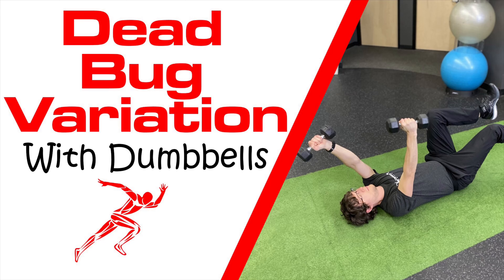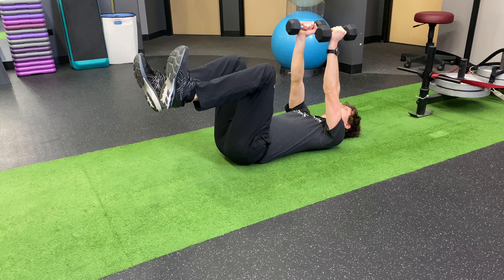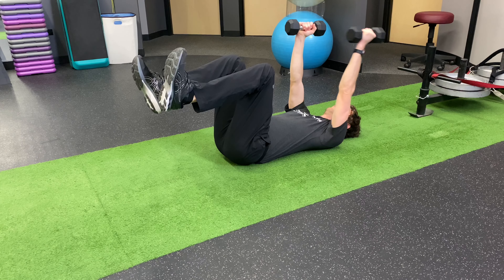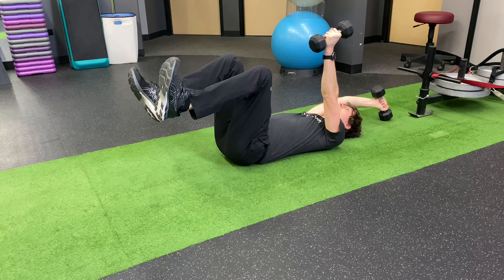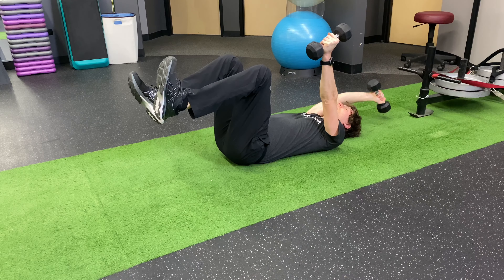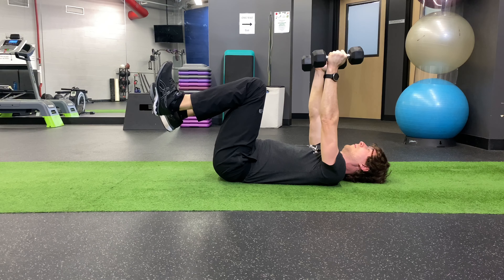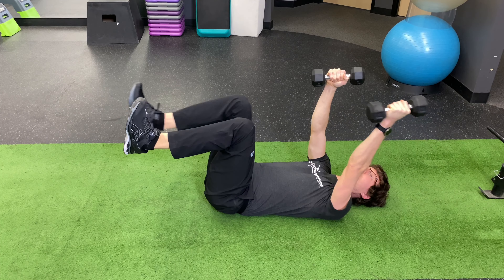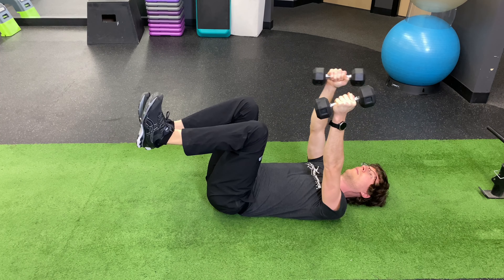Dead Bug With Dumbbells Variation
In this video, you will learn how to do a dead bug variation with dumbbells by Dr. Brian Damhoff.

1. Start flat on your back with your knees bent at a 90 degree angle
2. Keep your back firmly pressed into the ground the entire time
3. Then you can do any combination of arm overhead or leg towards ground

You will feel how different combinations work the core differently. As long as your back stays firmly pressed into the ground, you can do any variation you want.